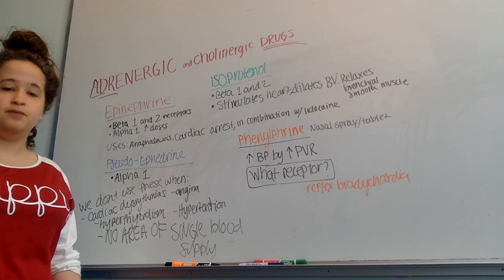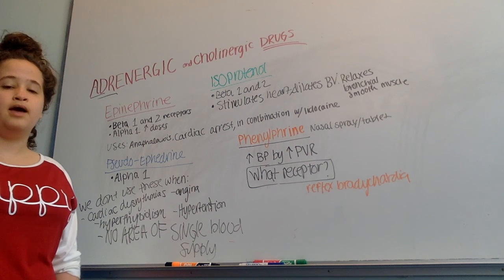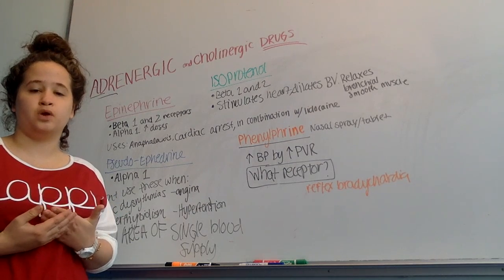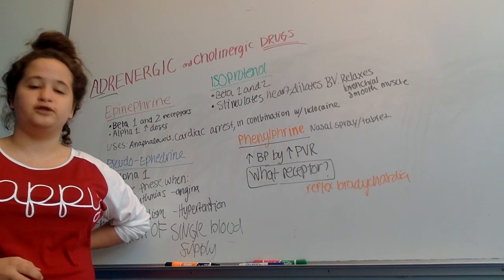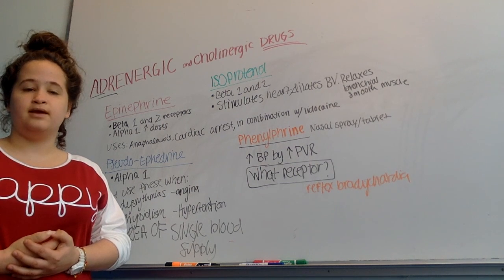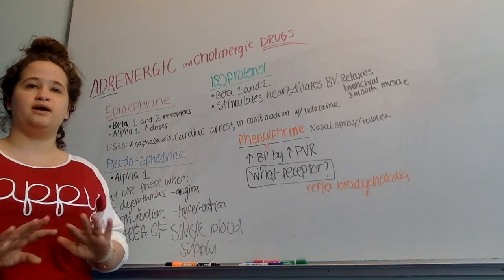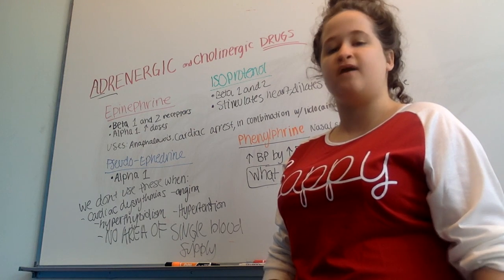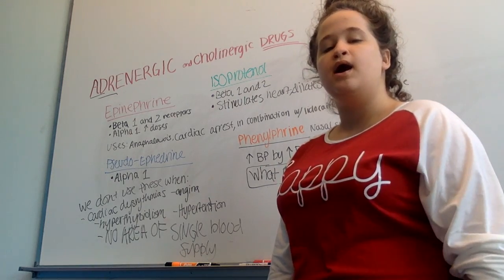Adrenergic drugs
These are some of the adregernic drugs we learned about.

Viewers say "her videos are so helpful" one also said "She has got a great talking voice"

Tell me what you think! As always, Have a great day!!!